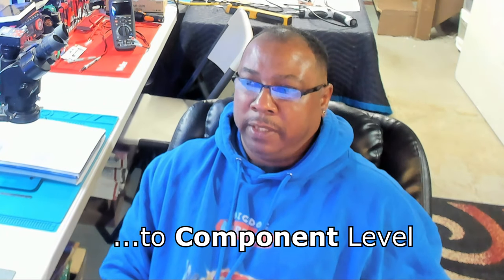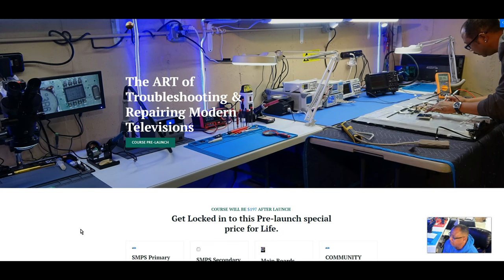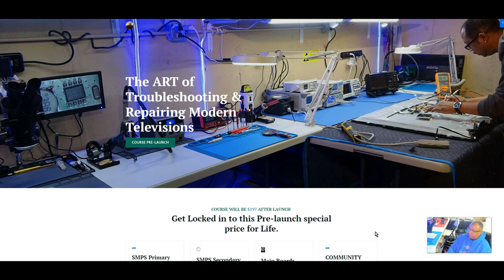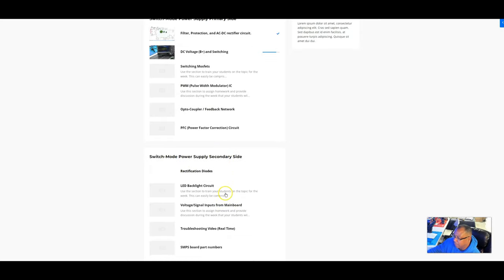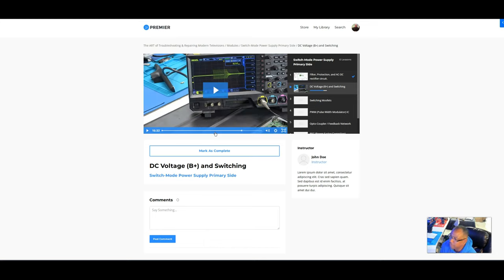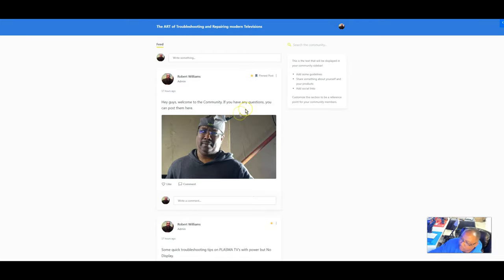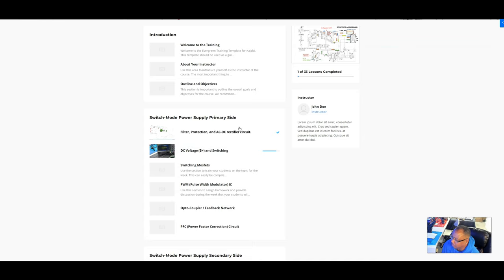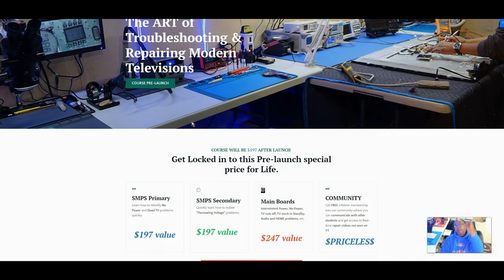Online Television Repair Course Pre-launch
This will be probably the very first and only Online Television repair course on Modern television's created here in America in the english language. This full TV repair course is designed to teach students the basic design and how LCD/LED televisions work by covering every major circuit from the Power cord to the Power button.
The course is called "The ART of Troubleshooting and Repairing Modern Television's", and is available now at a Pre-Launch special price for my viewers and subscribers who will have first access.